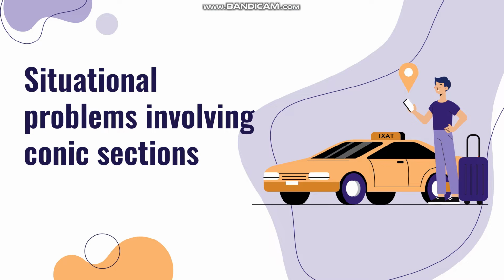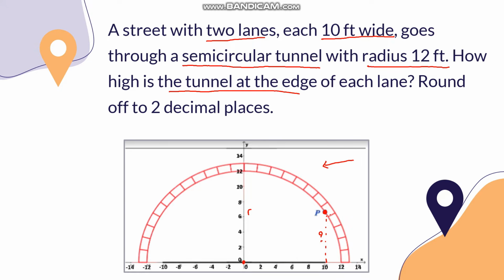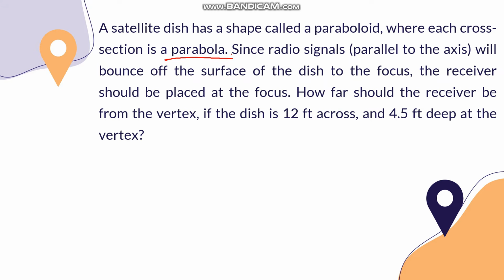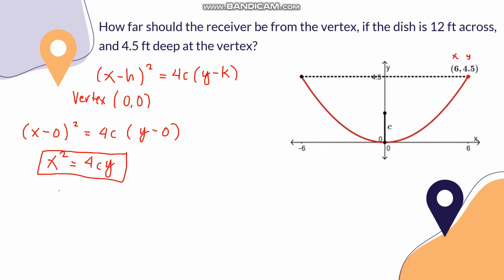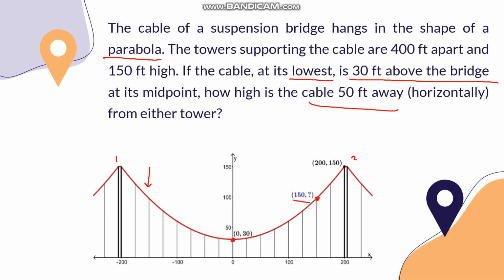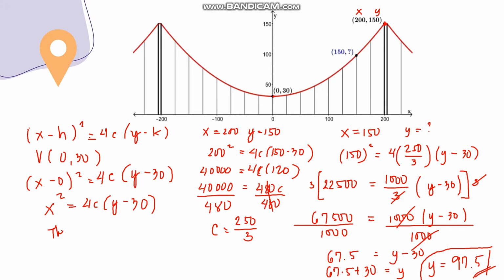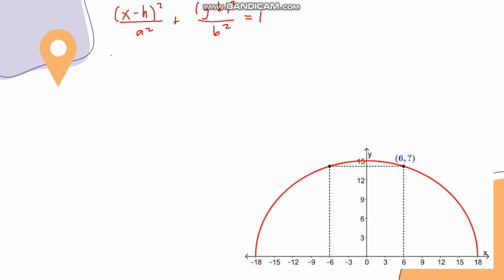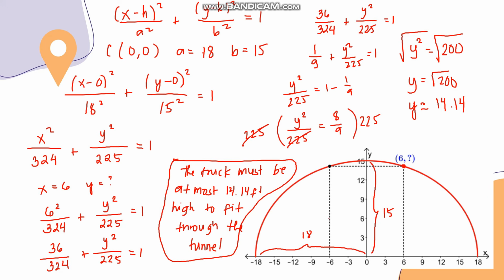PRECAL - 06 Solving Word Problems Involving Conic Sections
In this video, we will discuss how to solve situational problems involving conic sections.